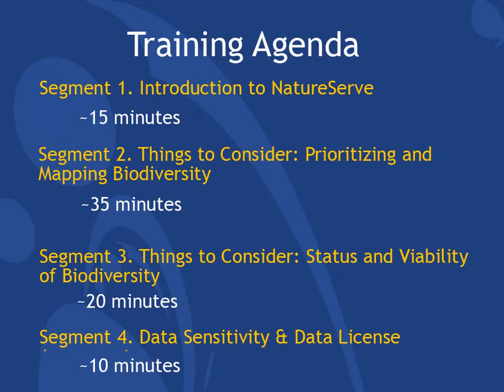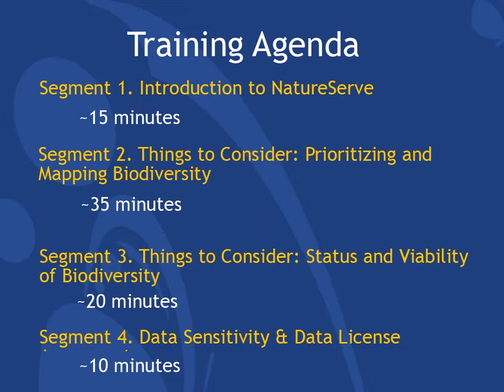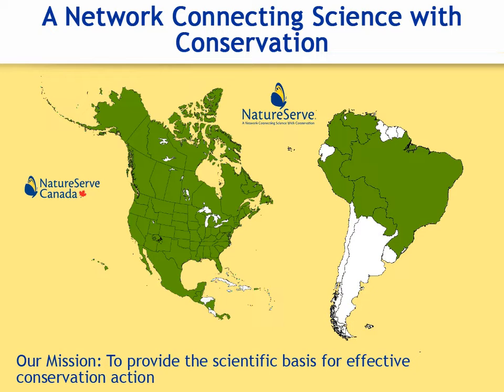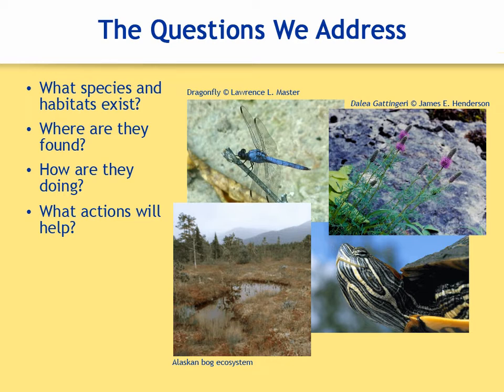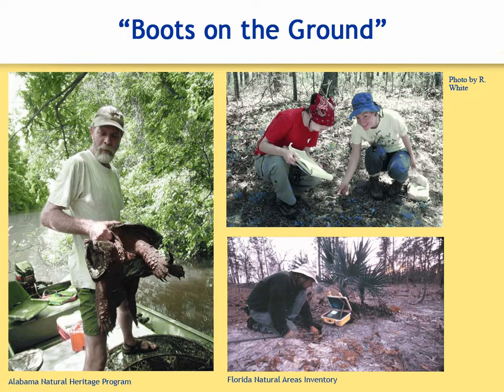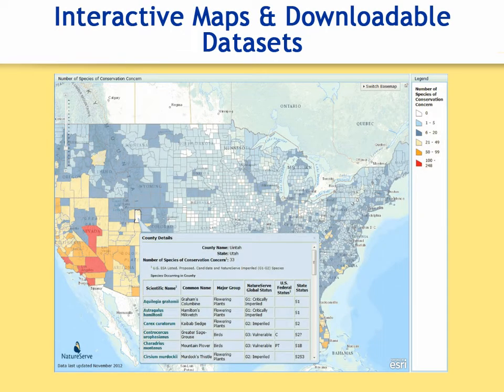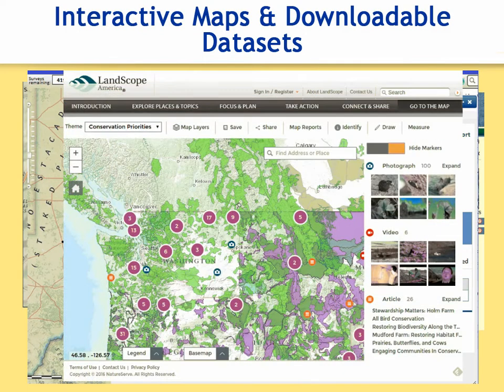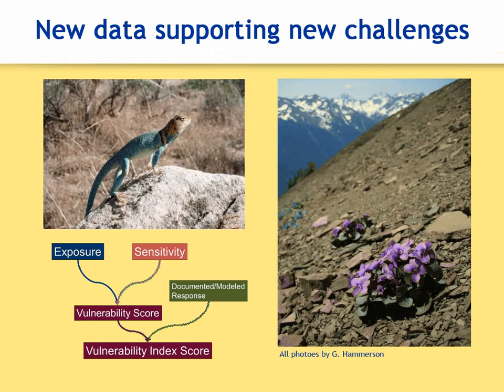Data Use Training: Tutorial One